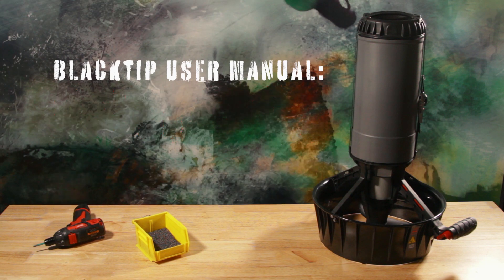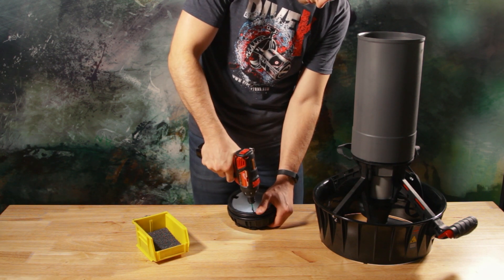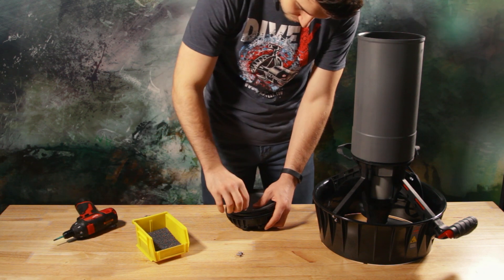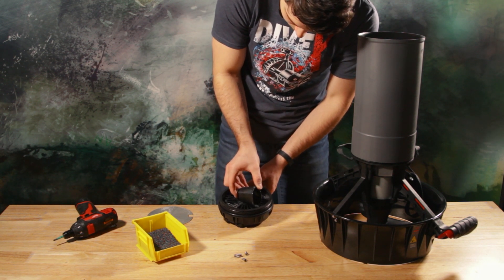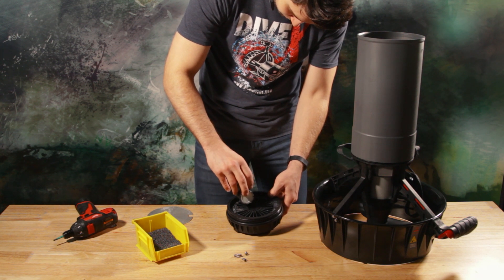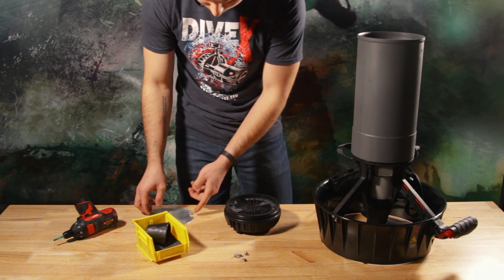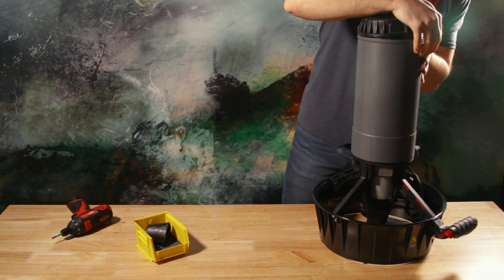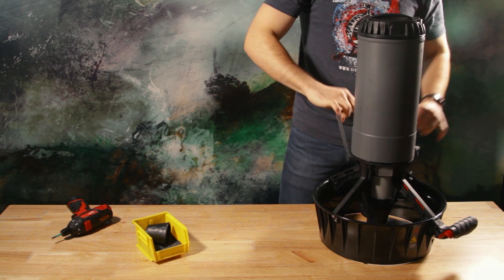BlackTip User Manual: Buoyancy & Trim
We'll show you how to access your scooter's nose to properly weight your BlackTip!